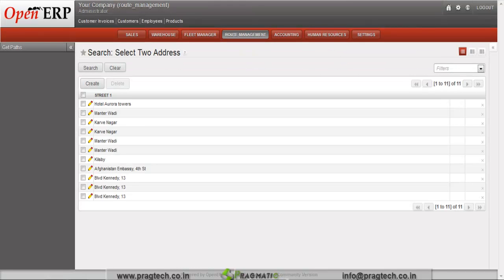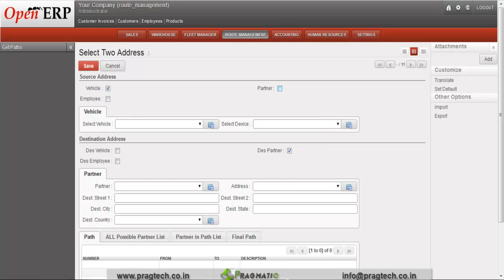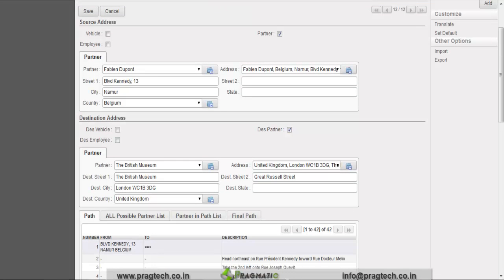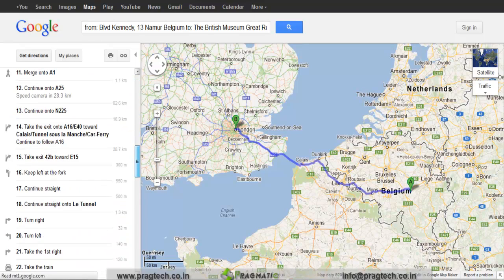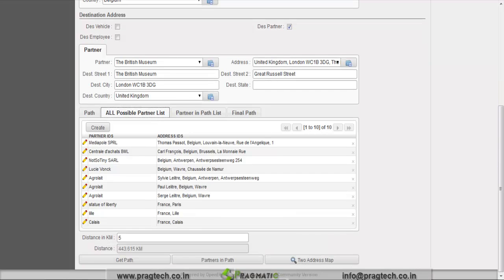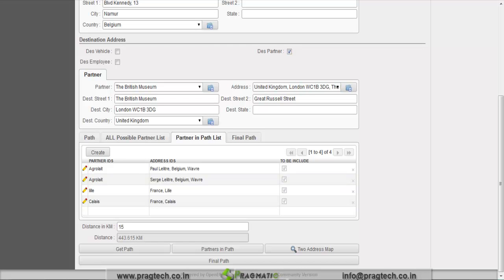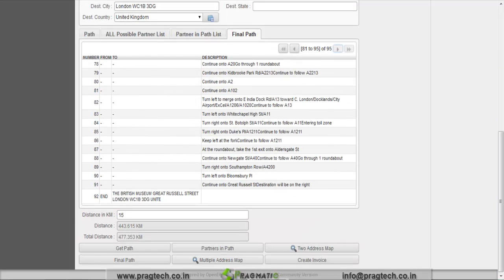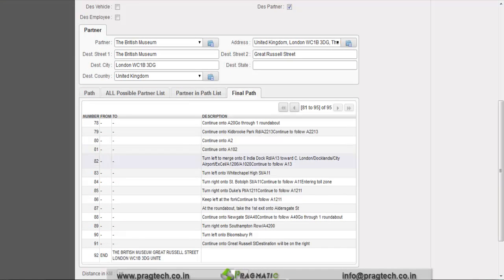Fleet Route Management